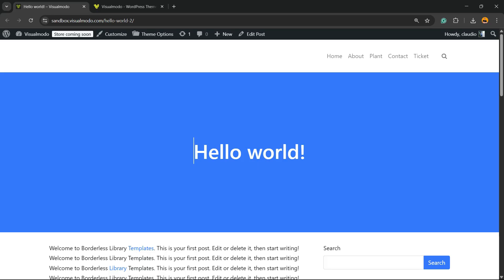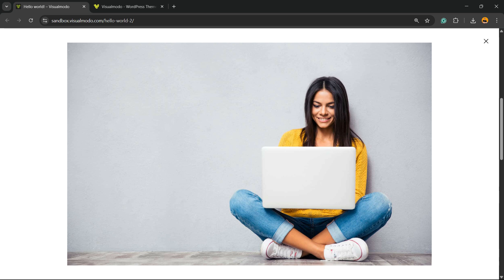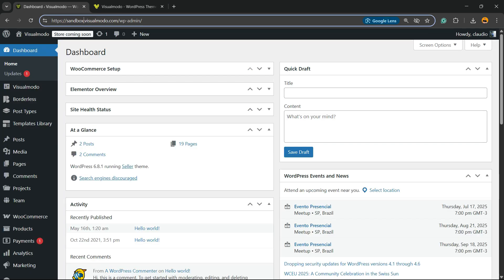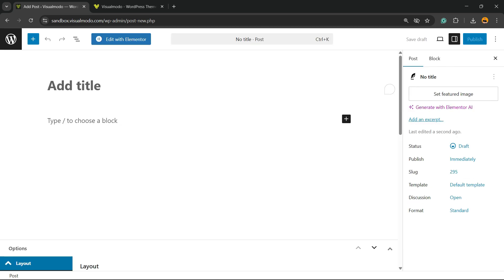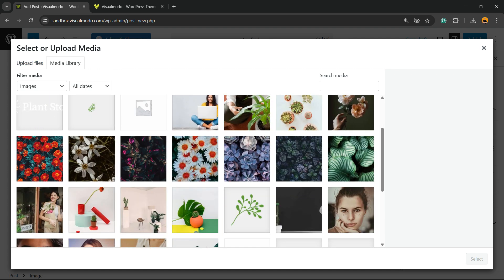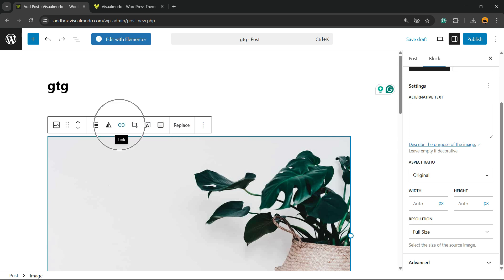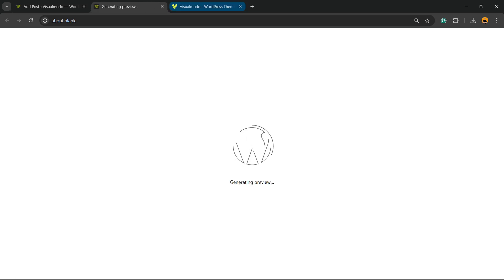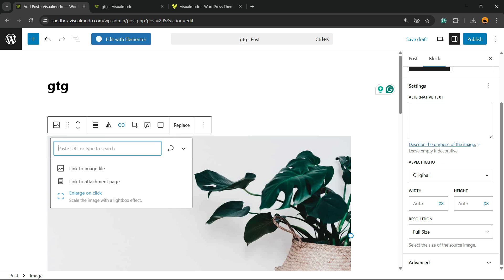How to Enlarge Images Upon Click in WordPress? 🖼🔍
Want to let visitors click to enlarge images on your WordPress website? Whether you're showcasing products, portfolios, photography, or blog images — adding this feature improves user experience and makes your site look more professional.

In this step-by-step tutorial, I’ll show you how to easily enable image enlargement (lightbox effect) in WordPress, using free plugins and native options, with no coding required!

📌 In this video, you’ll learn:
✅ How to let users click to enlarge images in WordPress
✅ Best free plugins for lightbox and image popup effects
✅ How to enable the feature for blog posts, product galleries, or pages
✅ How to customize the lightbox behavior and appearance
✅ Bonus tips: Improve image SEO and site performance

💡 Perfect for:
Bloggers, photographers, eCommerce stores, portfolio websites, artists, web developers, designers, and anyone looking to improve their WordPress site’s usability and engagement.

🛠️ Tools & Plugins Covered:
WP Featherlight
Simple Lightbox
Responsive Lightbox & Gallery
Elementor (optional)

Gutenberg Image Block settings

🔥 Don’t forget to:
👍 Like this video if it helps you
📤 Share with fellow WordPress users or clients